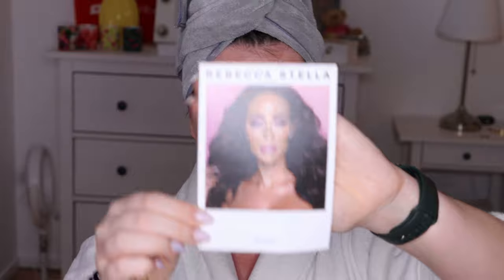Rebecca Stella HAIR SHINE DUO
HAIR SHINE DUO

Svenska/Swedish